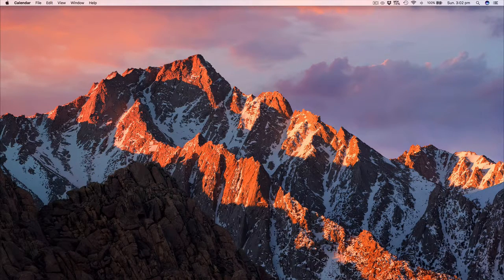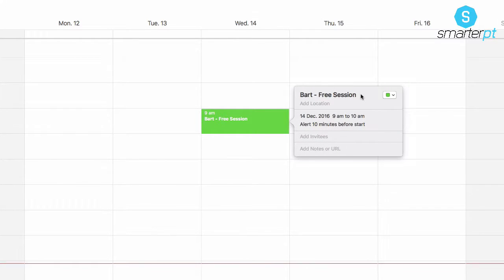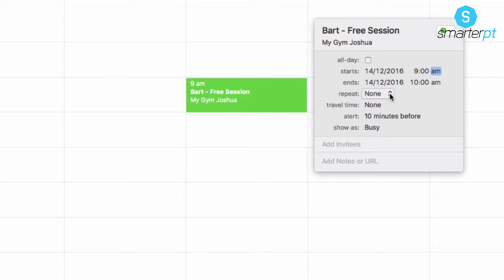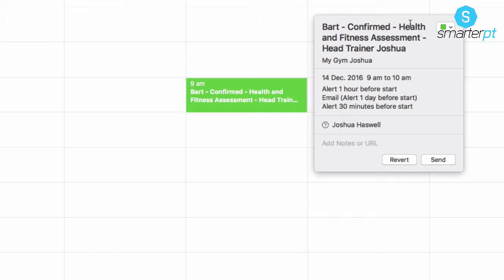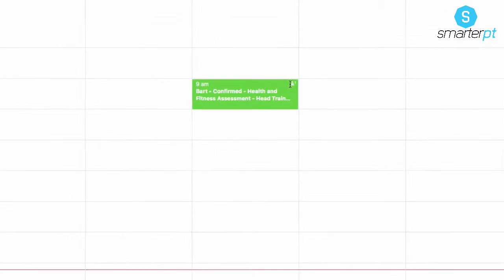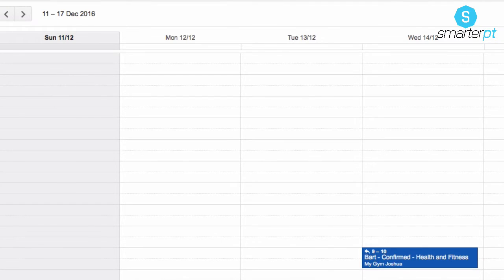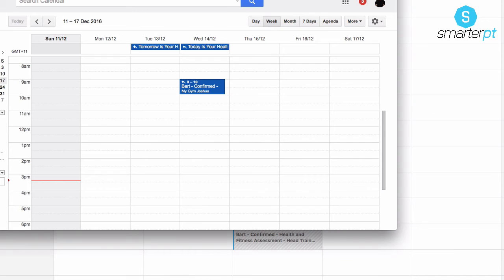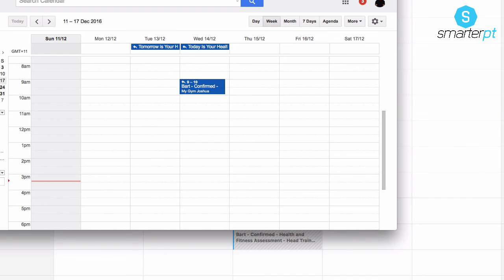How to Hack Your Clients Email, Phone and Computer for Increase Show Rates - Fitness marketing - PT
Sales
Online Marketing
Software

So one of the biggest things I know that personal trainers hate is no-shows.

This can be even more frustrating especially when you're starting out, or need to make bank and increase your income.

I'm Josh, and I'm a fitness business coach to trainers worldwide if you were wondering who this guy is.

After coaching trainers worldwide, being a personal trainer, i know the most frustrating thing can be when clients and prospects for consults or free sessions don't show.

You feel used, you put aside that time for them, and yet they didn't show.

I remember early on, that I had a client, booked in for a session, he even paid, and everything. The bloke didn't even turn up, I called several times, sent several messages, but nothing, I seriously thought "the guy was dead" 5 days later, I get a message. Who this?

From then, I knew that my confirmation process and booking system needed to be rock solid.

I use this extra step with all my appointments, clients, and phone calls that I do. To ensure i get increase show rates, but also create a habit of schedule for my paying clients. I stop doing this with my regulars one the habit is created.

But you can use this strategy across any niche, hairdressers, nail salons, doctors, dentist anything that someone is booked in for an appointment. I even recommend Gym managers who are booking gym tours to do this.

Now this is a free hack, well it's not even a hack, It's a service that you have available to your right now, on your phone and computer, but many people don't utilise it.

It's so simple, yet 99% of most trainers and businesses don't even use it. Hey if anything that is free and can help increase show rates, well it's a no-brainer to use it.

Now the hack side is that you can use this as a sneaky way market your events, free talks, opening weeks to potentially increase the show rates and ensure more people show. The best thing it's free.

To all our coaching members watching this! You are also going to use this as a part of your 11 am confirmation process as the added step to everyone you talk to.

Now before I explain this hack, there is a big warning, use this strategy, carefully. I know there are going to be people who will abuse it, but when you use this in the right way, you will see the benefits.

So use this with, purposeful intention and respect.

joshua.haswell

Services by SmarterPT:
Personal Training Software for Trainers
Fitness Business Coaching
Fitness Business Mentoring

Services By BetterBodyBlitz:
Online Personal Training
Weight loss Programming
Meal Planners & Meal Planning
Proven Workout Routines